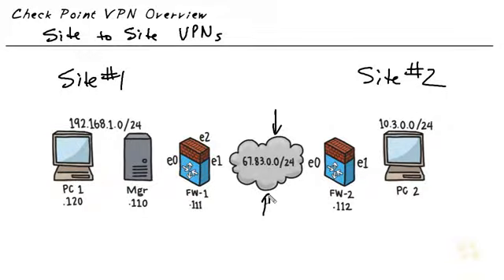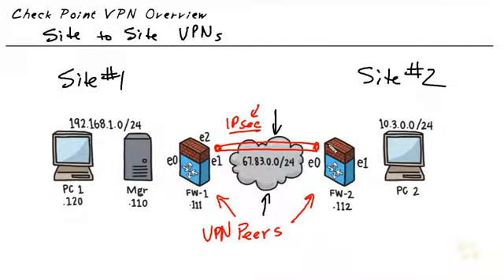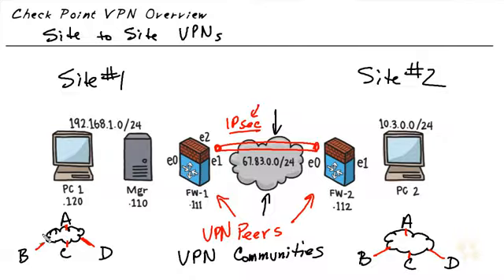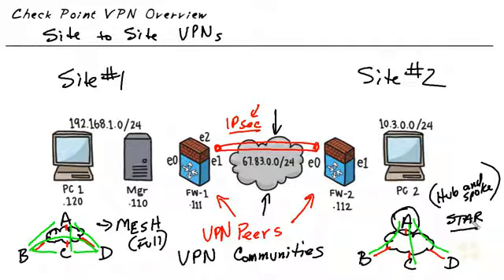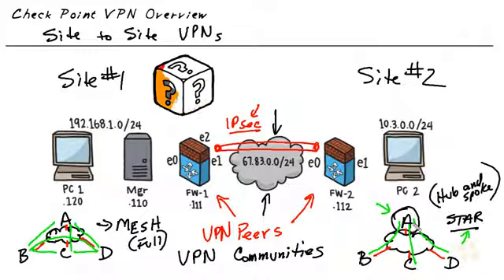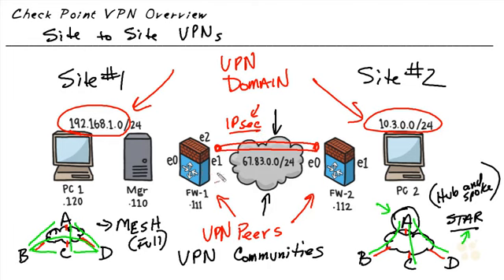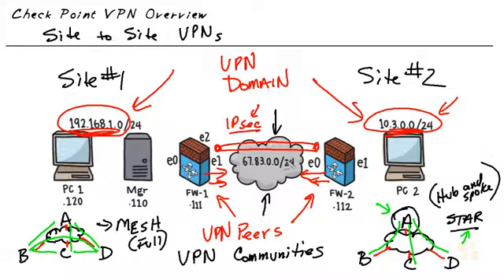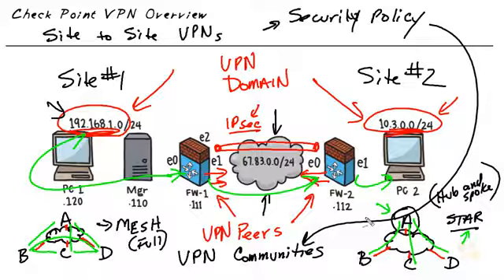44 Check Point CCSA R80 VPNs Site to Site VPN Overview CBT Nugg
44 Check Point CCSA R80 VPNs Site to Site VPN Overview CBT Nugg